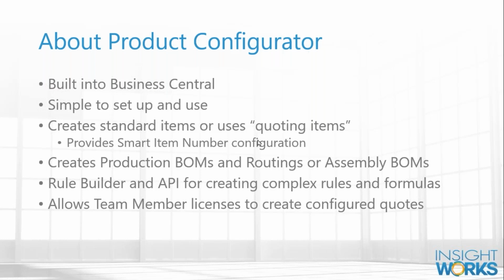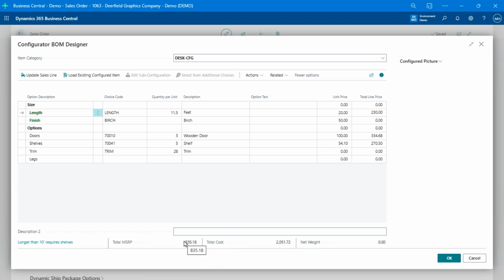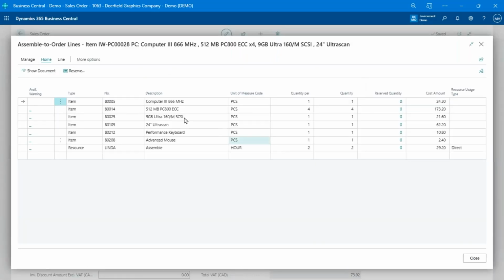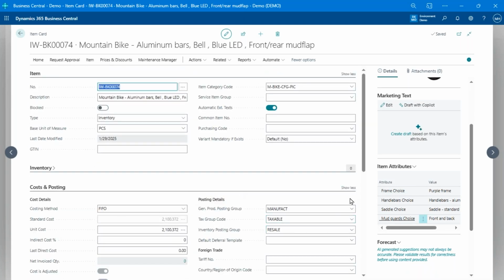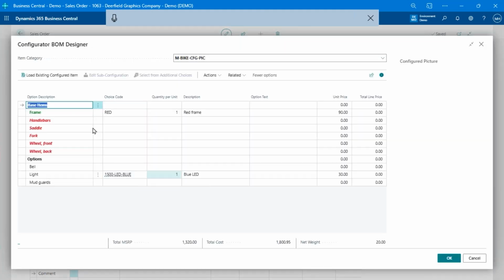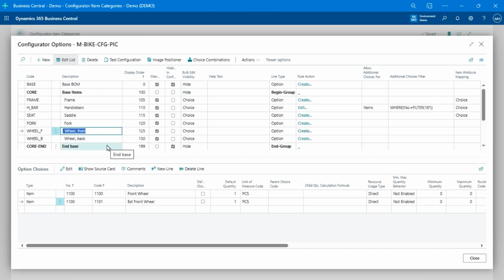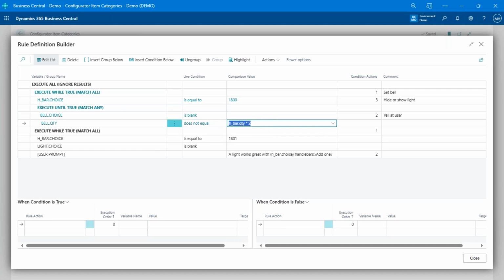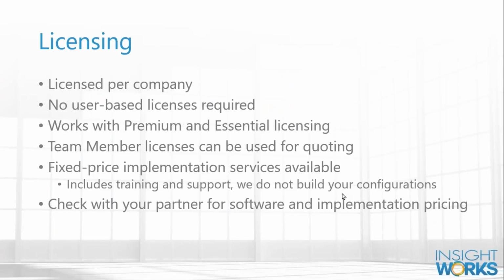Product Configurator - Comprehensive Overview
Looking for an easy way to configure and quote custom products in Microsoft Dynamics 365 Business Central? Our Product Configurator makes it simple!

In this video, we take you through the key features and benefits of the Product Configurator app, including:

✅ Seamless integration with Business Central – no external interface required
✅ Support for both assembly and production BOMs
✅ Smart item number generation to avoid unnecessary item creation
✅ Rule-based configurations to enforce compatibility and upsell opportunities
✅ AI-assisted configuration for quick setup and sales entry
✅ Bulk configurator for processing multiple product configurations at once
✅ Full support for MRP, forecasting, and planning

Whether you're in manufacturing or distribution, the Product Configurator helps you streamline quoting, reduce errors, and improve sales efficiency.